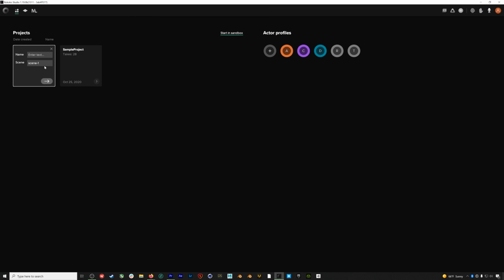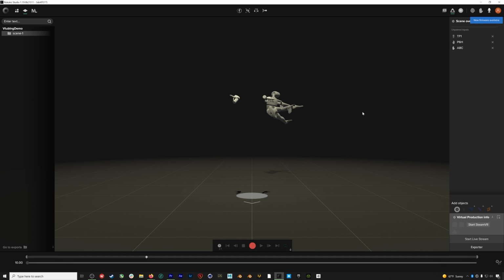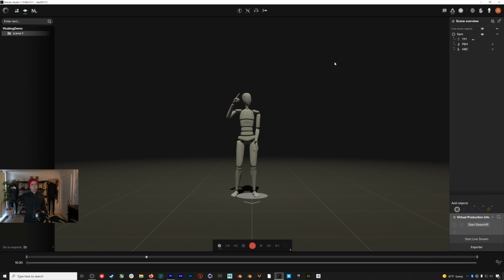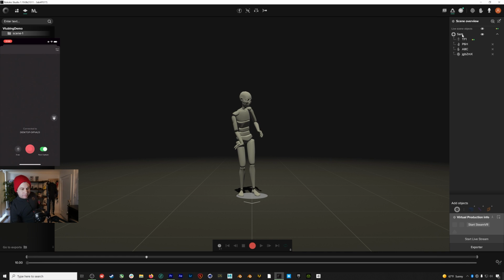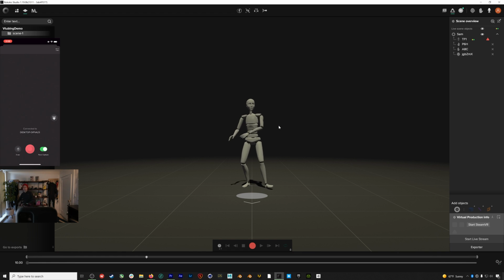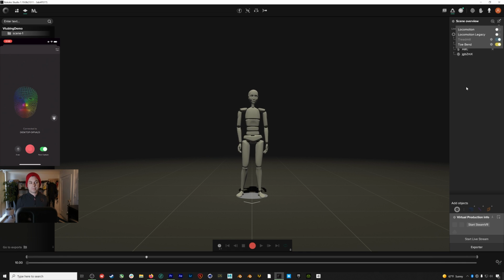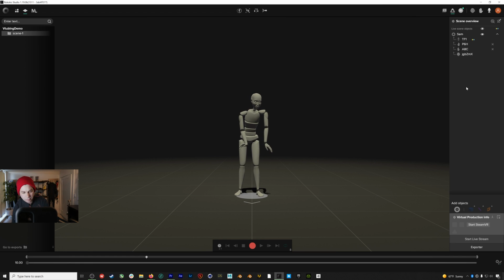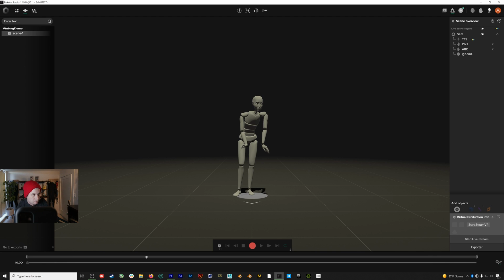Rokoko VTubing Course - Ep03: Rokoko Hardware and Software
In episode 3 we're going to run through the ideal set up for your Rokoko hardware and software, including the Smartsuit Pro I or II, Smartgloves, and the Rokoko facial motion capture app. We'll also run through some best practices for getting the most from your mocap.